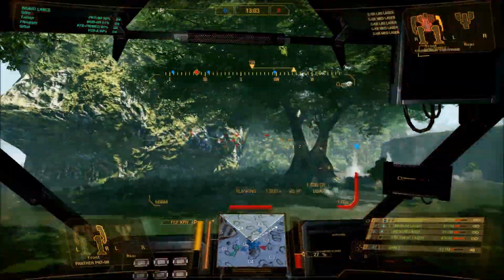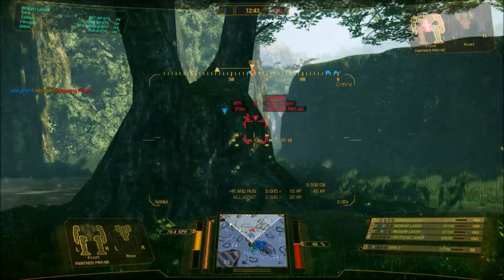Mechwarrior Online - Panther-9R Showcase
Showcase of Panther 9R!